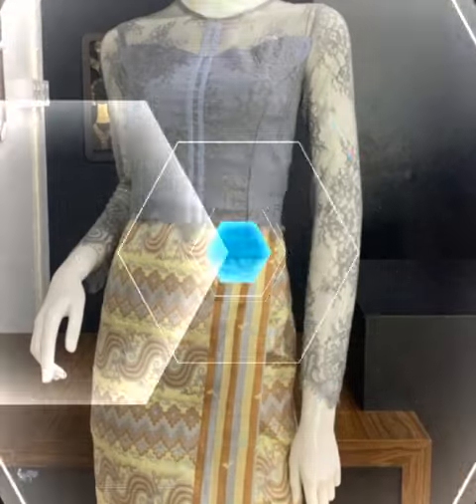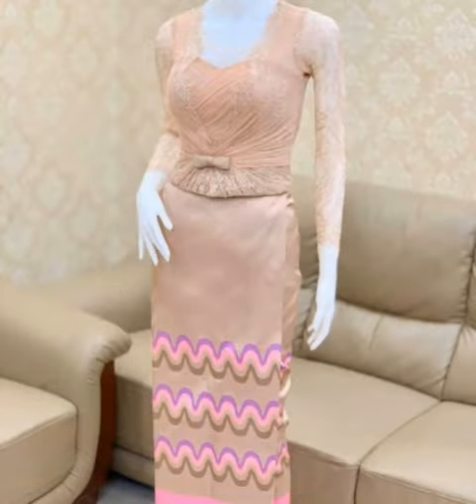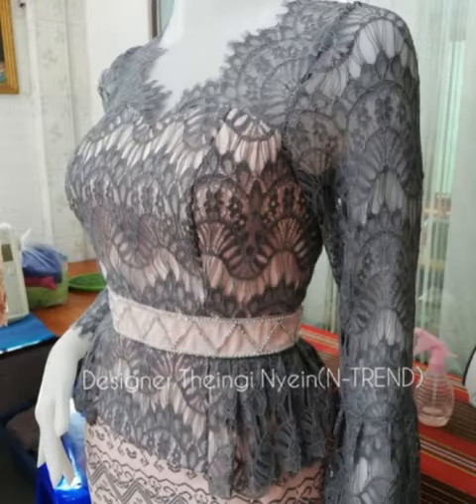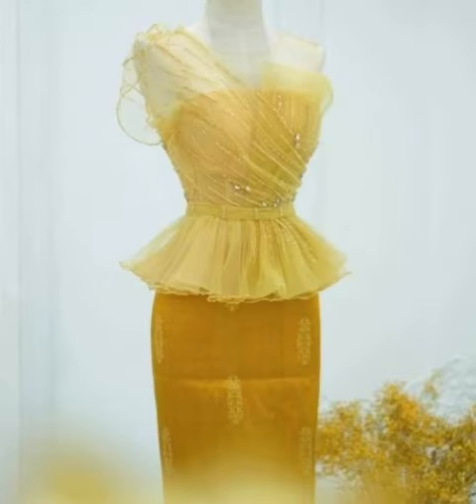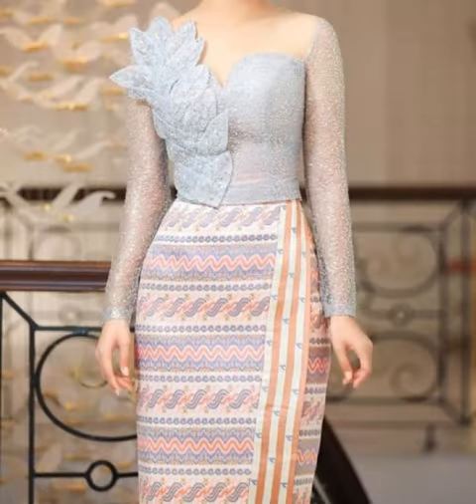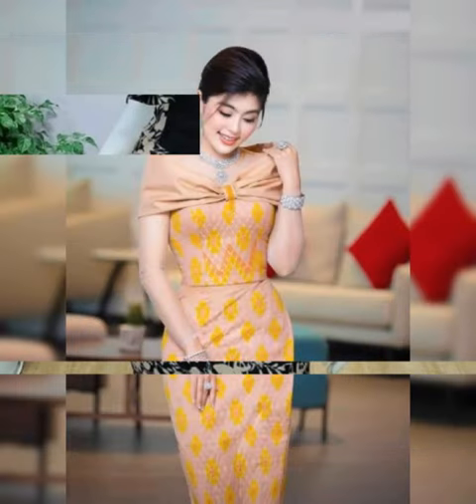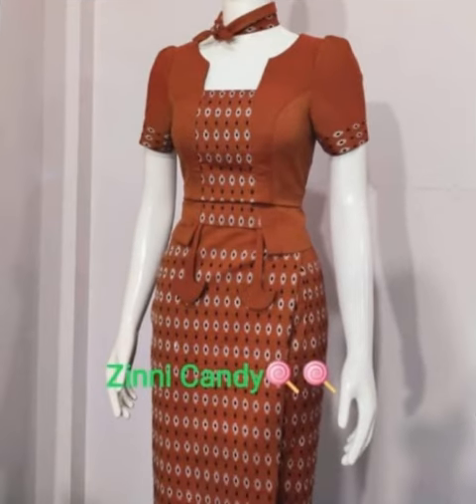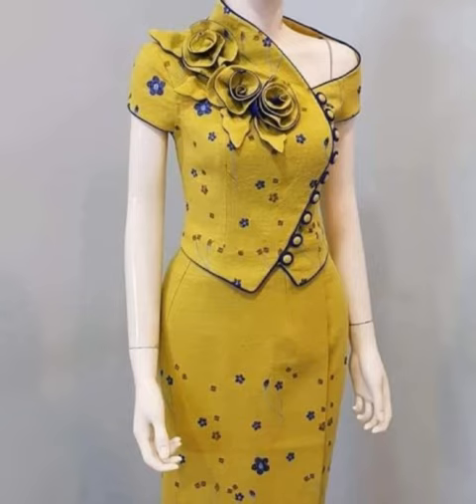Stylish and adorable Burmese traditional dresses|Myanmar fashionable modern dresses collection part4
traditionaldresses burma Stylish and adorable Burmese traditional dresses|Myanmar fashionable modern dresses collection part4